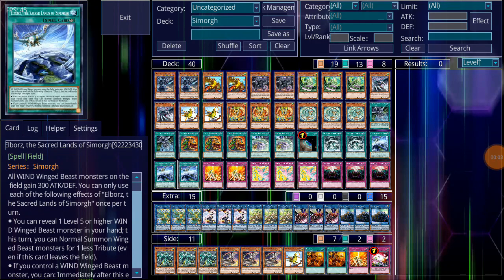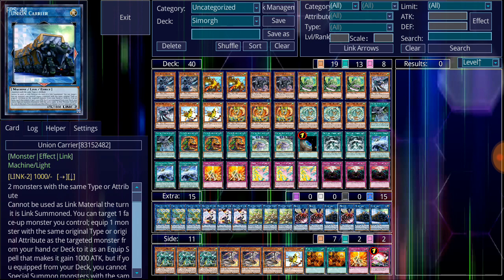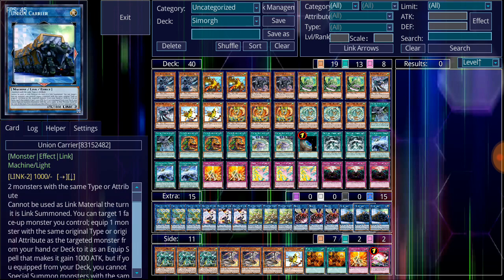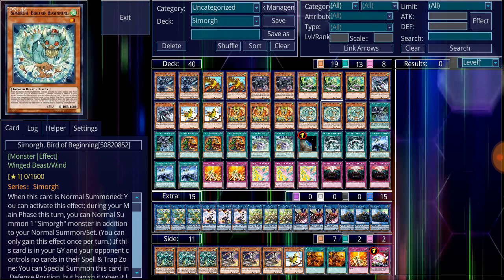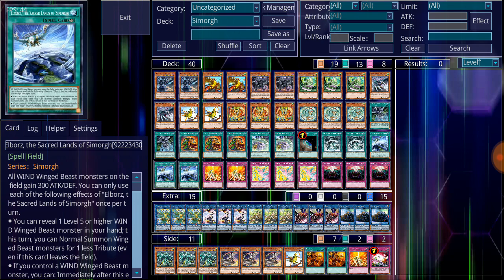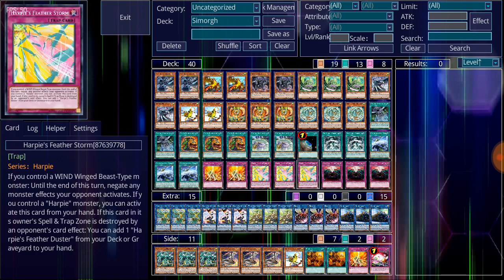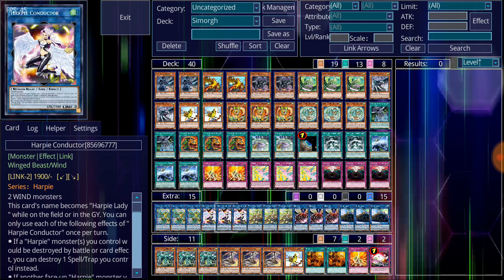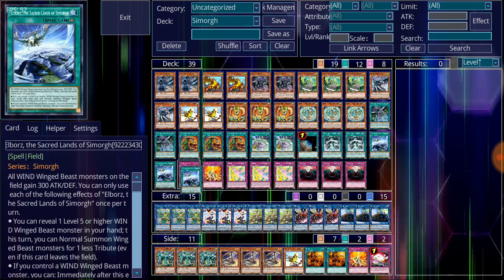Deck Profile: Simorgh Feb 2020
I return to the sky with Simorgh. I also took the change to add set up to that has been looked at for sometime. Also talk about some ideas I wanted to suggest as well if your looking to build this a Simorgh deck.

362,031,337

308,034,411